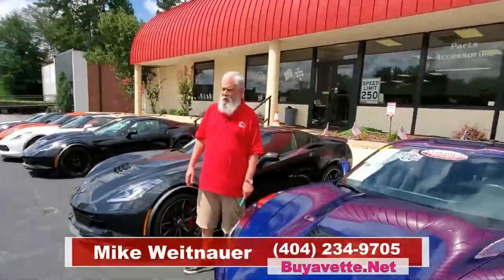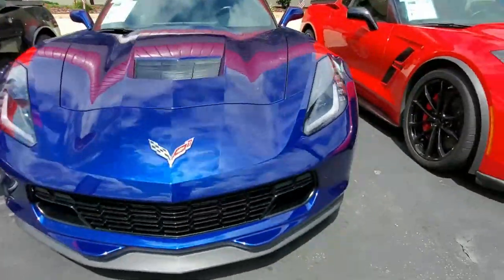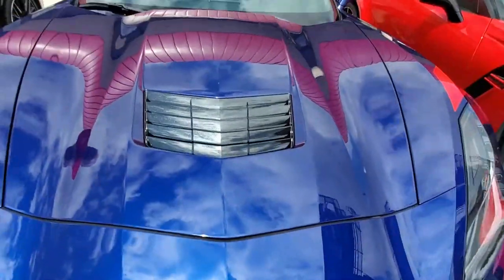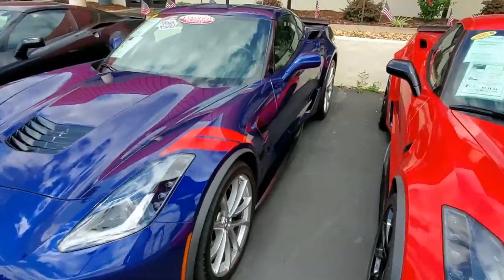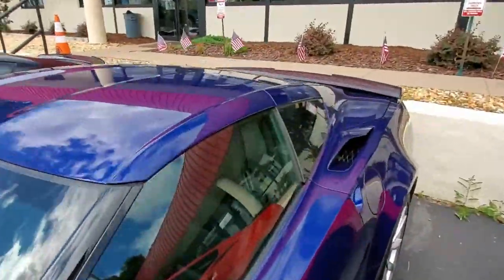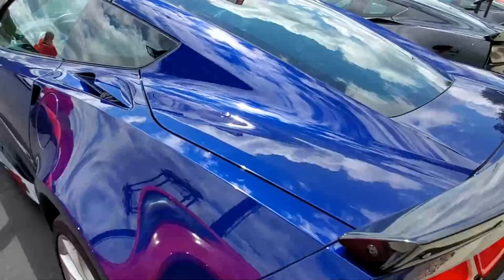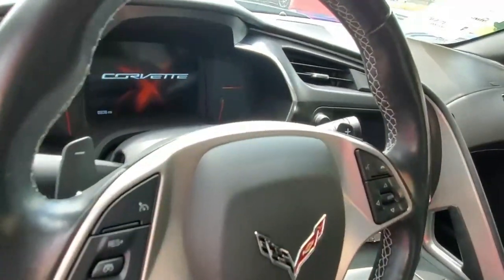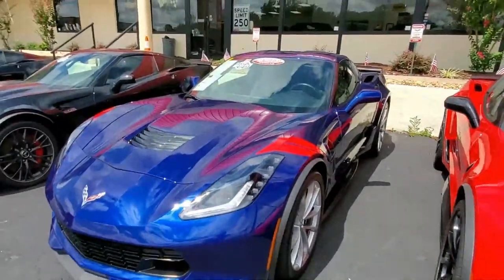2017 Chevrolet Corvette Grand Sport 1LT Coupe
2017 Chevrolet Corvette Grand Sport 1LT Coupe For Sale

CERTIFIED!!

Admiral Blue exterior, Jet Black interior.

460hp LT1 engine, 8 speed automatic paddleshift transmission, posi rear-end.

Coming with a clean one owner Carfax, this 2017 Corvette Grand Sport shows just 6,913 miles, and is in nice condition. This car's paint is vg-exc, with a great shine. Factory painted wheels are vg, and correct Michelin Pilot Super Sport ZP runflat tires show an average of 6/32nds (81%) tread depth remaining in the front, and an average of 6/32nds (77%) remaining in the rear. The interior of this 2017 Corvette Grand Sport shows vg-exc factory leather seats, and vg center console, door panels, and steering wheel.

The only addition to this car appears to be Red Grand Sport Heritage style stripes.

This car features a corrosion-free subframe, has been fully serviced, and all instrument gauges, lights, turn signals, brakes, engine, transmission and rear-end are all in good operating condition. Please do not assume that this is an average condition Corvette, as Buyavette specializes in "hand-picked Corvettes" that are loaded with expensive factory options. All of our Certified Corvettes are way above average condition for the miles. In addition, they are all fully serviced. Consider that sellers rarely spend money getting full service before offering their car for sale. Dealers typically only wash the car before offering it for sale. We however adhere to strict quality control standards when purchasing, as well as inspections and service. All Certified Corvettes are fully serviced and ready to enjoy.

7K Miles.

CERTIFIED!!